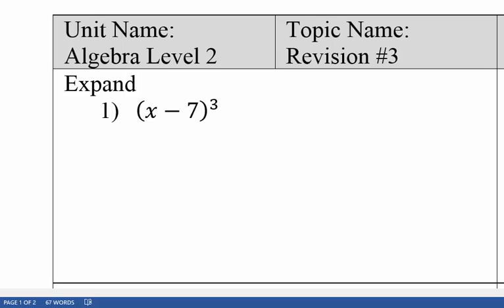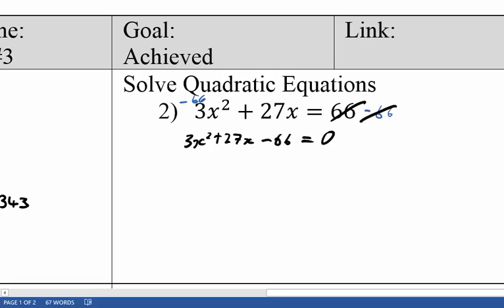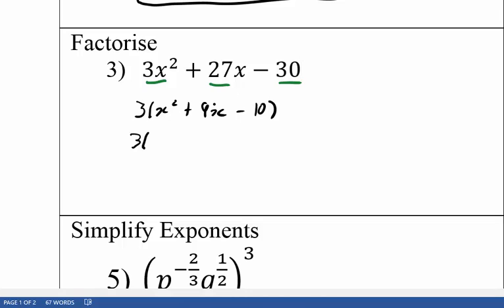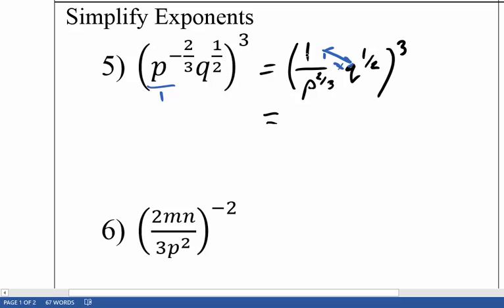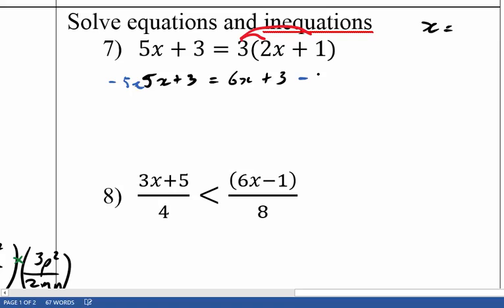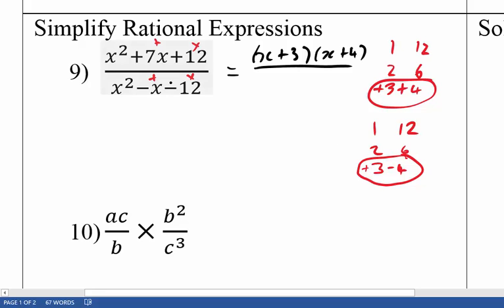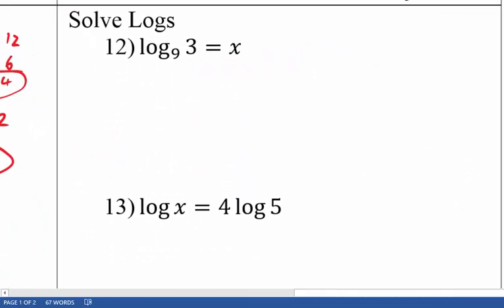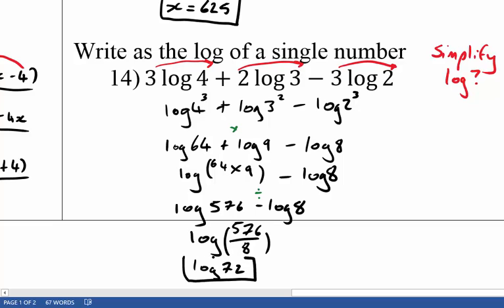NCEA Algebra Revision Sheet 3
Algebra Revision Sheet for NCEA level 2.